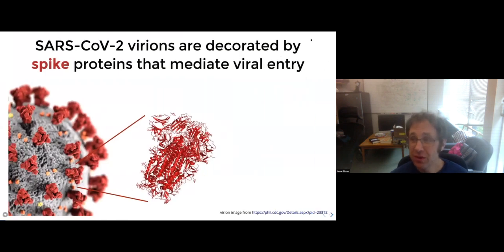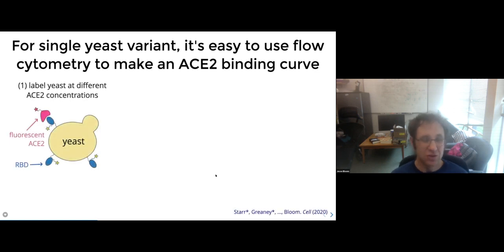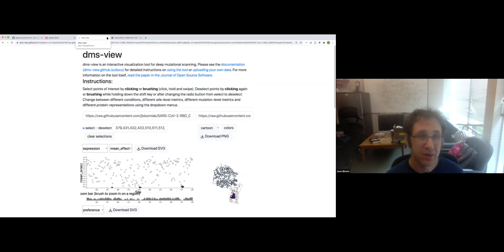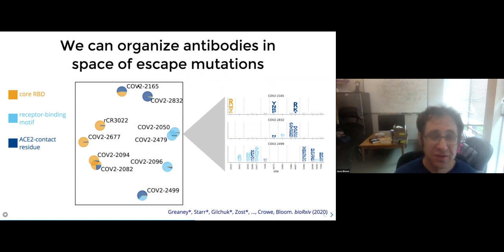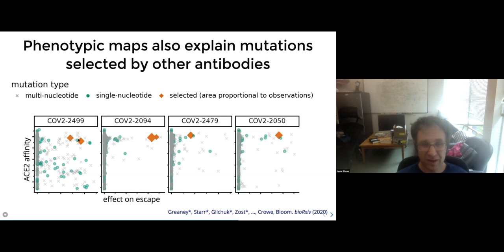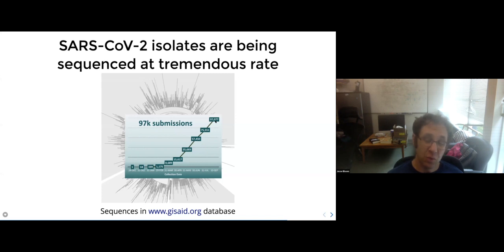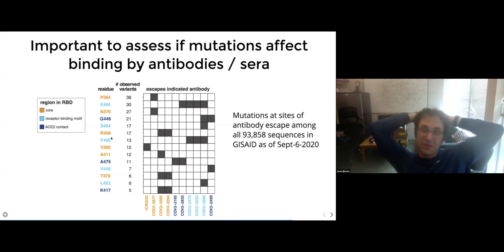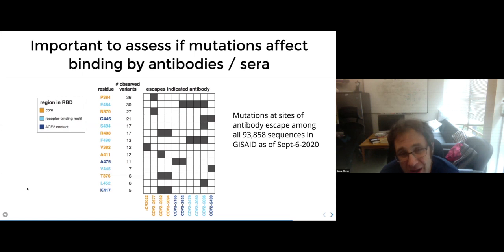Science of COVID-19: Evolutionary Potential of the SARS-CoV-2 Receptor Binding Domain (RBD)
This week's speaker is Jesse Bloom, an HHMI Investigator and associate professor in the Basic Sciences Division and associate professor in the Public Health Sciences Division at Fred Hutch.

Dr. Bloom studies evolution using viruses and viral proteins as models. Focusing on the influenza virus, he aims to understand how mutations in viral genes shape the pathogen’s ability to infect and spread. He uses computational biology and real-world data to build evolutionary models and examine different scales of viral evolution, from evolution within a single host to evolution on a global scale. In doing so, Bloom addresses both fundamental and translational questions, including those with relevance to developing more effective seasonal flu vaccines. Dr. Bloom holds a BS in biochemistry from the University of Chicago, an MPhil in theoretical chemistry from Cambridge, as well as a PhD in chemistry from Caltech, where he also did his postdoc.

Organized by Janelia's Sarada Viswanathan and Loren Looger, the Science of COVID-19 seminar series brings in outside experts, covers papers and preprints, and highlights local efforts in testing, production, and analysis.